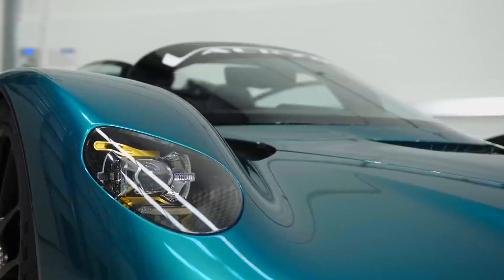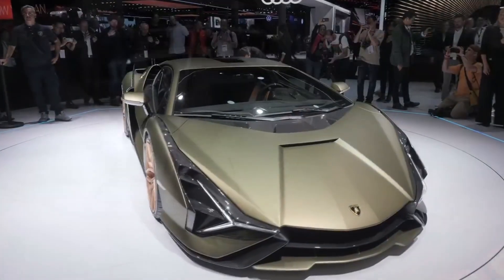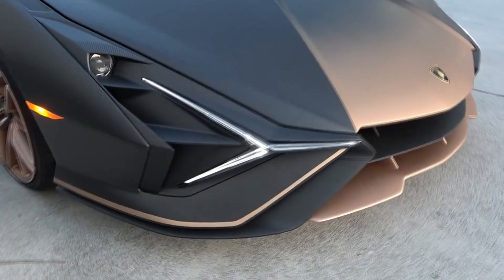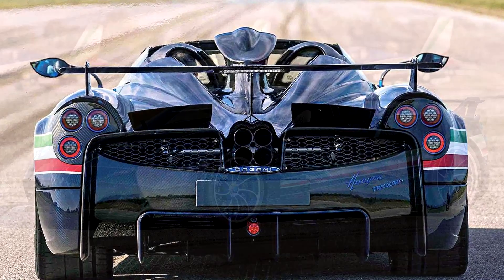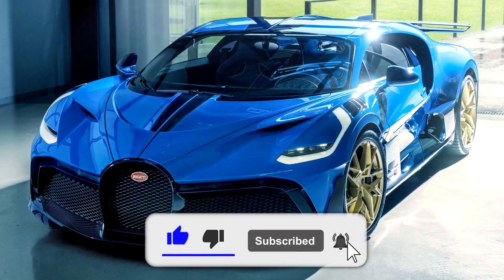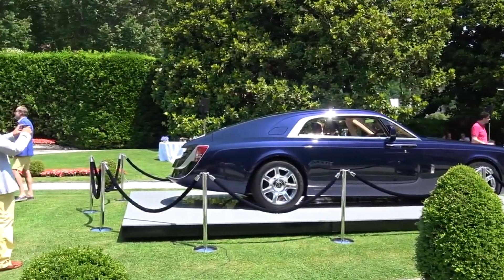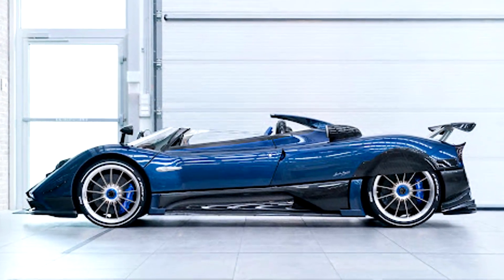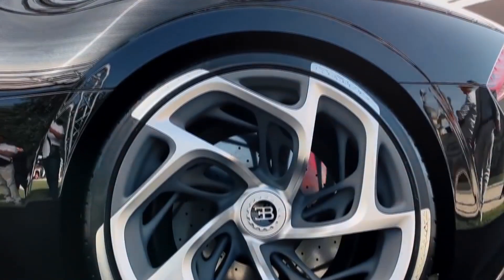TOP 10 MOST EXPENSIVE Cars In The World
Hi guys. Thanks for visiting this video. Hope you enjoy it, enjoy watching :)

Time codes:
0:15 10. Aston Martin Valkyrie
0:44 9. Lamborghini Sian
1:24 8. Bugatti Chiron
1:53 7. Gordon Murray T.50s
2:14 6. Pagani Huayra
2:50 5. Bugatti Divo
3:17 4. Bugatti Centodieci
3:44 3. Rolls-Royce Sweptail
4:07 2. Pagani Zonda
4:39 1. Bugatti La Voiture Noire

EXPENSIVE CARS